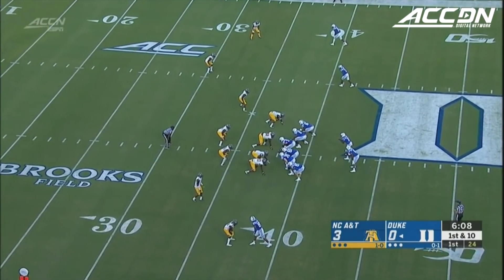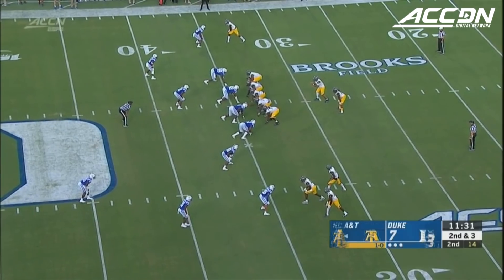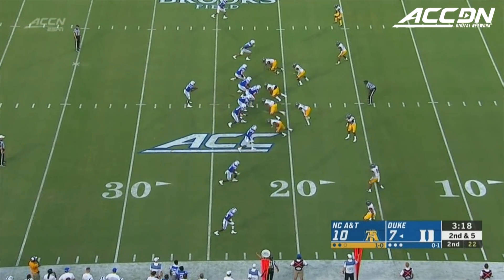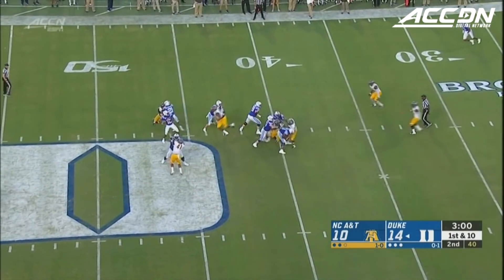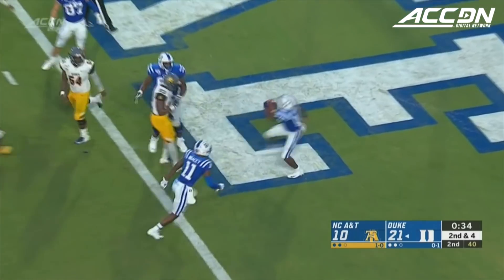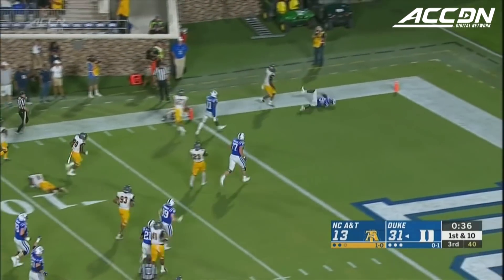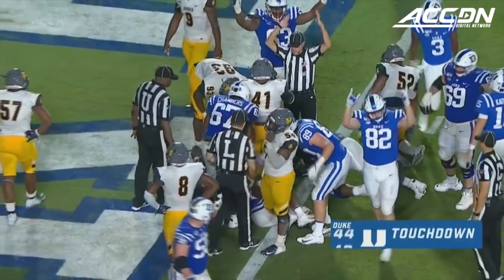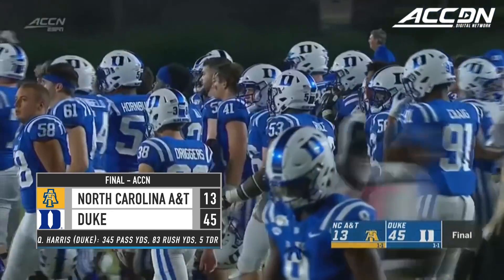North Carolina A&T vs. Duke Football Highlights (2019)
North Carolina A&T vs. Duke: The Blue Devils were in full control as they defeated North Carolina A&T 45-13 in Durham.  Quarterback Quentin Harris played an outstanding game for the Blue Devils.  Harris was 30-42 for 345 yards and four touchdowns throwing the ball on the Aggies.  He also led the Blue Devils in rushing yards with 83 yards and a touchdown. Wide Receiver Jalon Calhoun also played well for Duke.  Calhoun had 8 catches for 105 yards and two touchdowns.